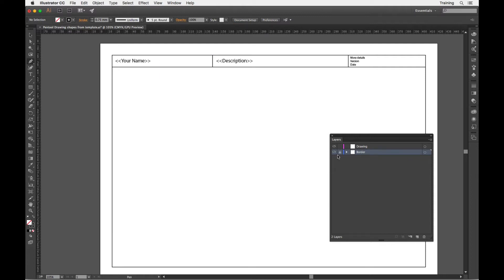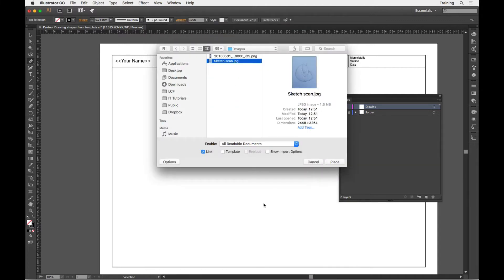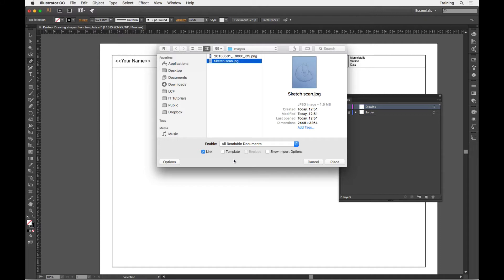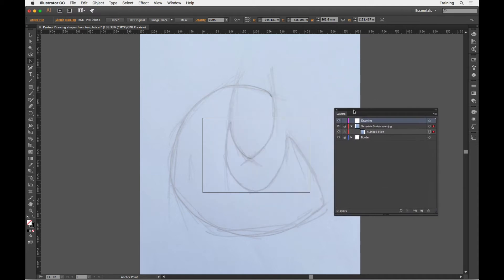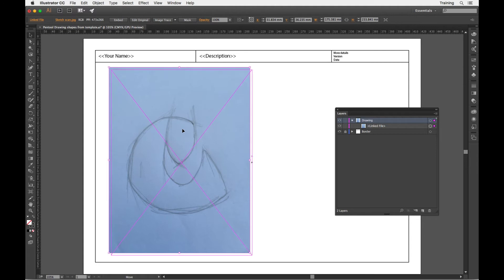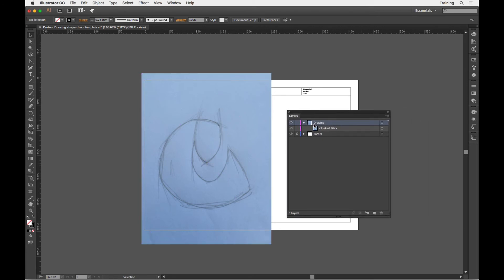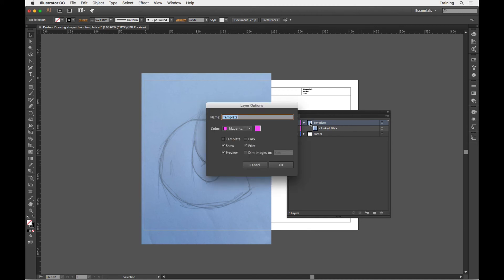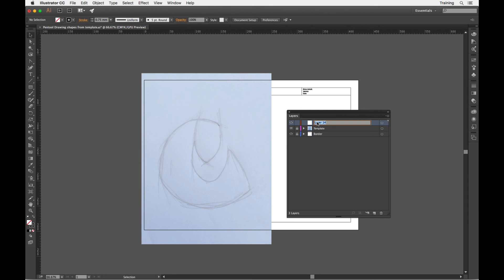Adobe Illustrator: Using a scanned sketch as a template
How to place your own image in an Illustrator document to use as a drawing guide